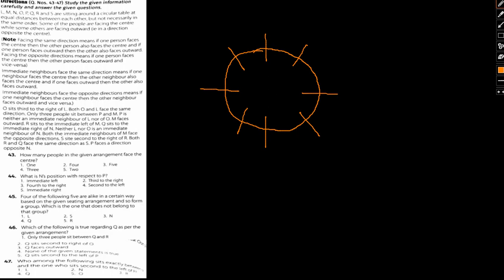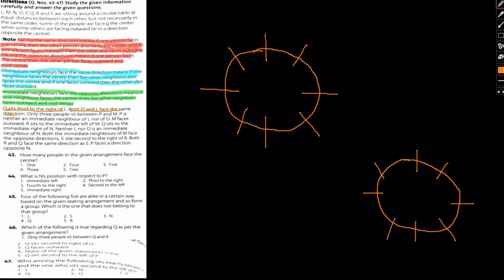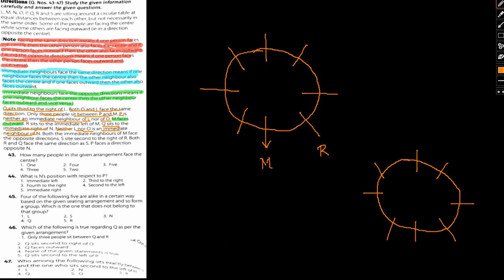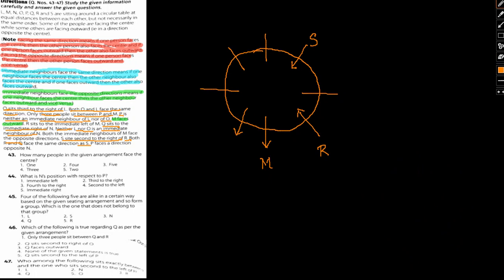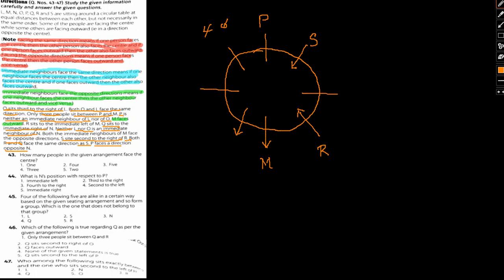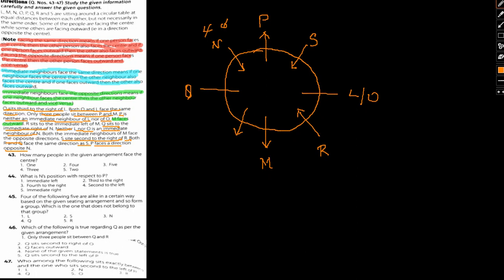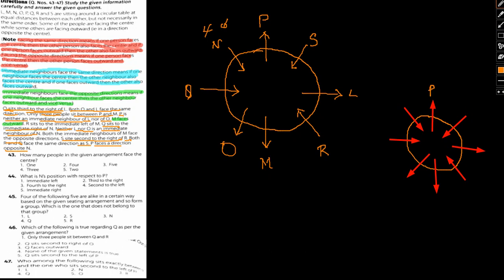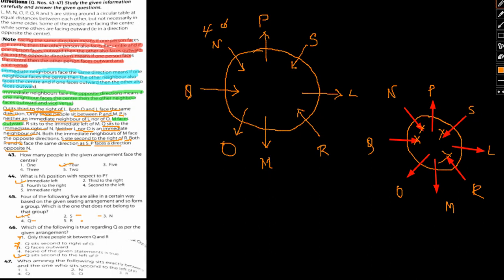Logical reasoning for SBI PO/IBPS PO/SSC CGL/RRB PO. Model questions with special approach for exams